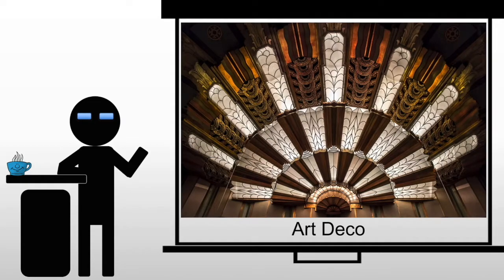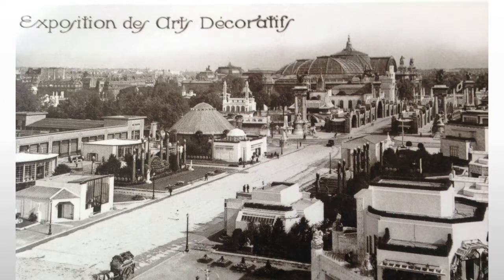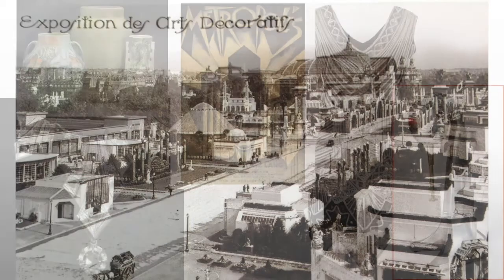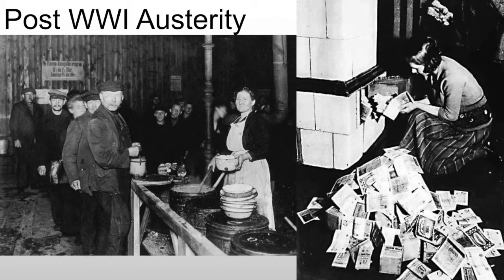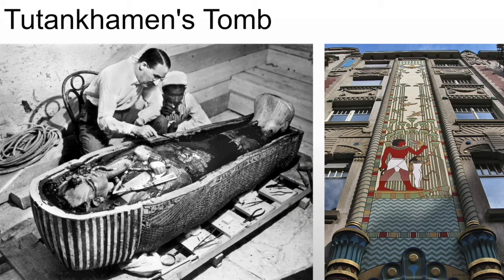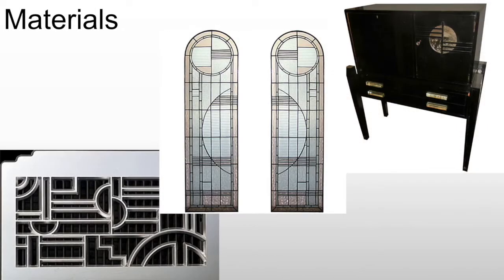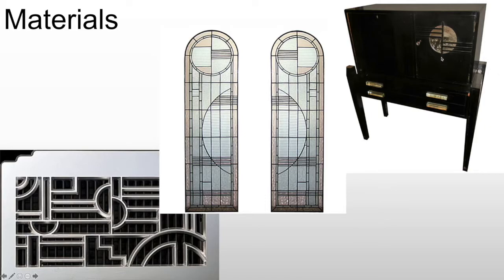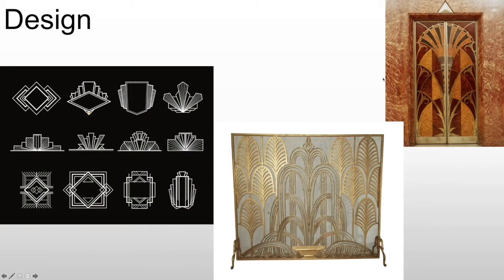Art Deco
A brief look at the Art Deco movement